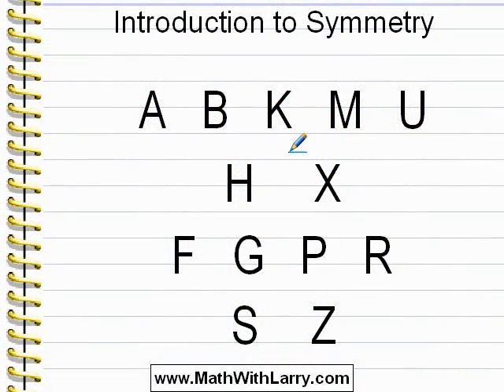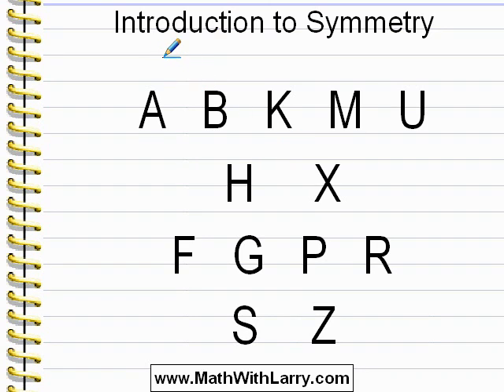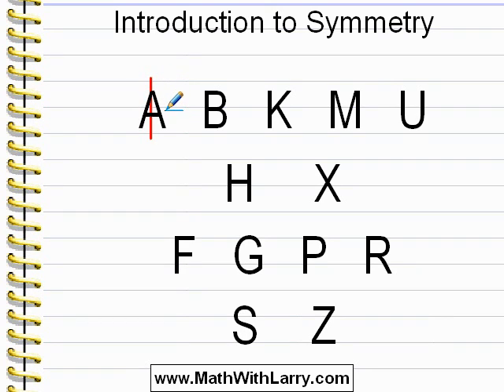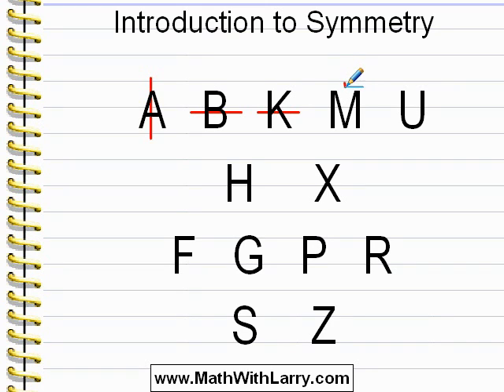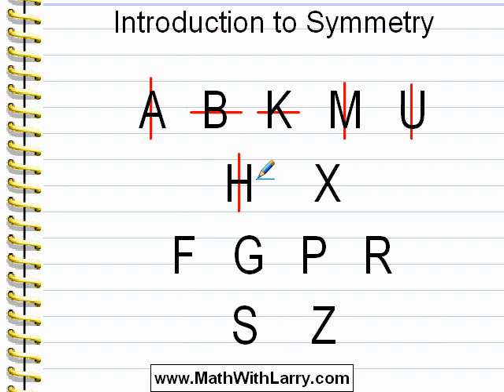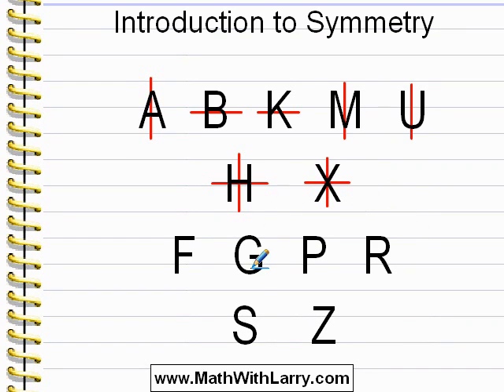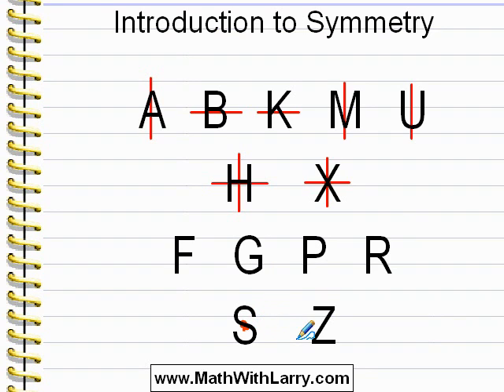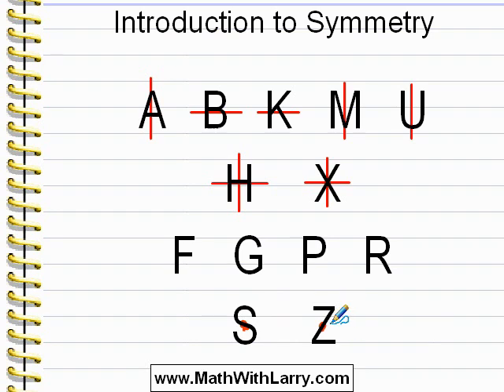Video for Lesson 29: Introduction to Symmetry